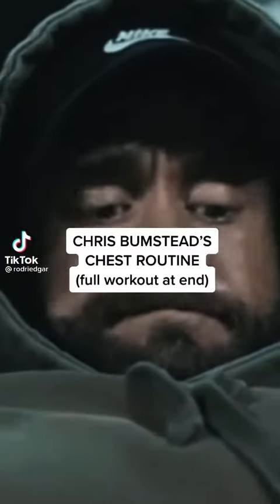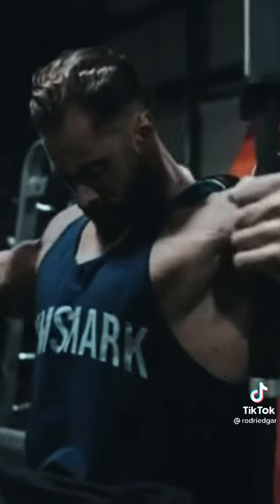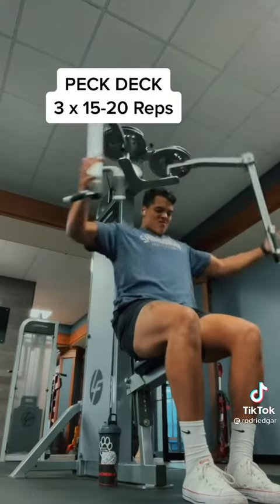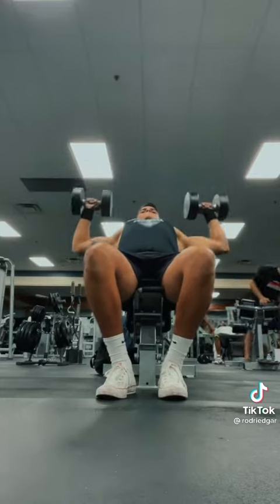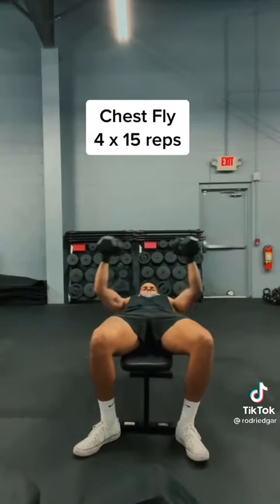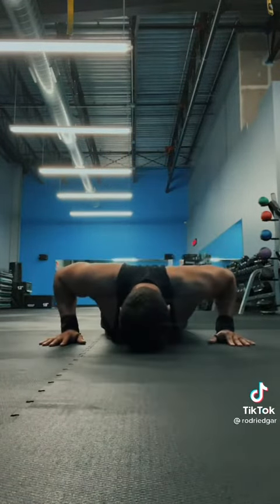Chest workout routine by cbum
Workout tutorial